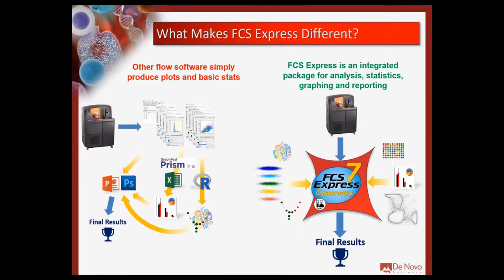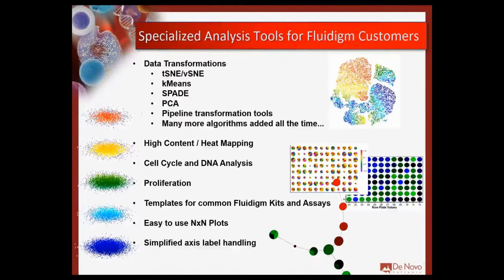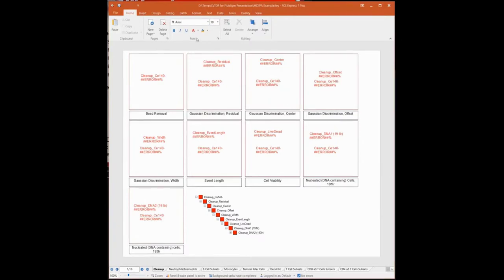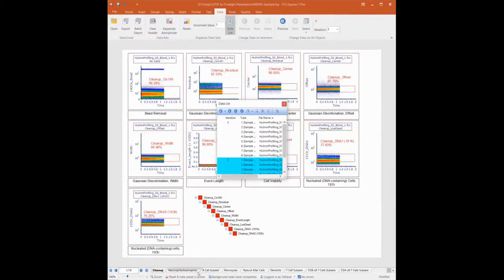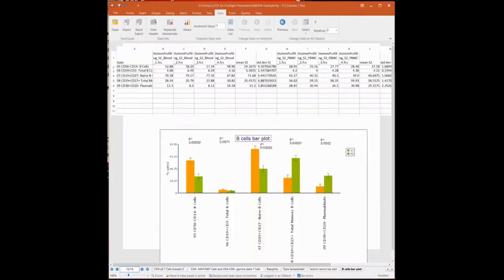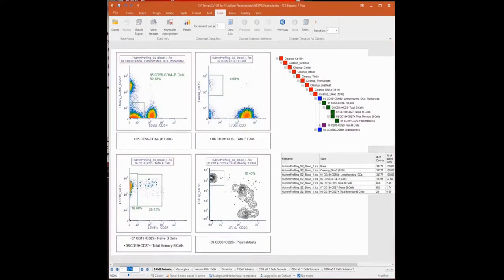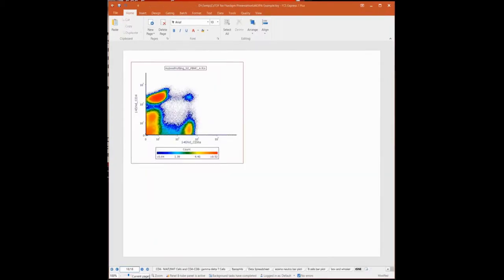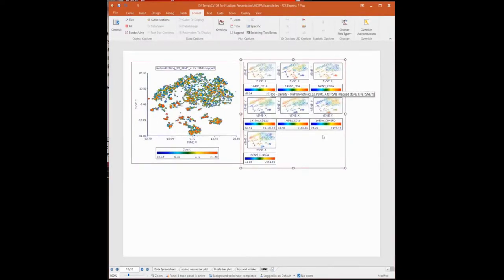Visualization and Analysis of High-Parameter CyTOF® Data with FCS Express in Record Time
Presented By: David Novo, Phd

Speaker Biography: David received his PhD from UCLA in Biophysics. Since that time, David has been leading the team at De Novo Software in creating cutting edge data analysis tools. David is a member of the ISAC data standards task force and continues to publish papers and regularly speaks at scientific meeting on topics regarding data analysis of flow cytometry data.

Webinar: Visualization and Analysis of High-Parameter CyTOF® Data with FCS Express in Record Time

Webinar Abstract: De Novo Software has been a leading provider of cytometry analysis tools since 1998 and provides data analysis tools for both flow and imaging cytometry. FCS Express 7, De Novo Software’s flagship product, is now being provided with all new Helios purchases to enable Fluidigm users to easily move from acquisition to high dimensional data analysis to report creation in record time. Join us for David’s talk to learn more about the exciting partnership with Fluidigm and to see FCS Express in action.